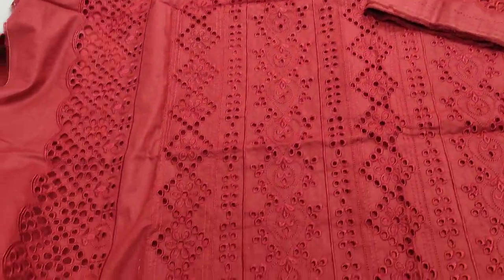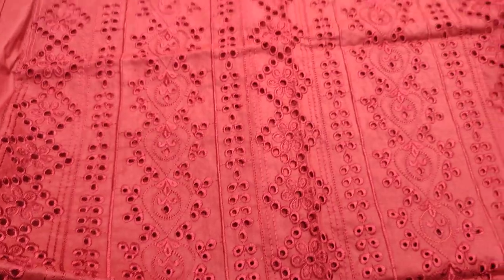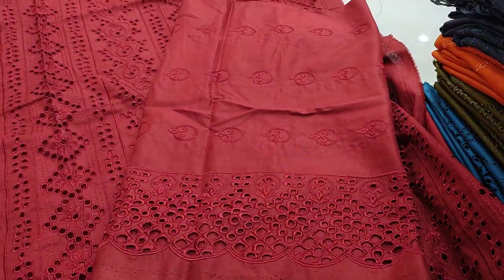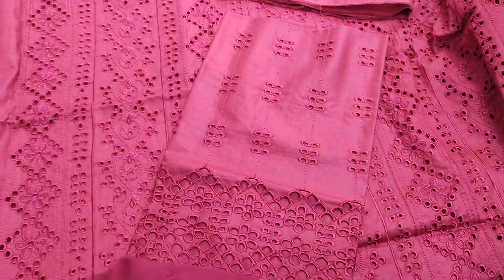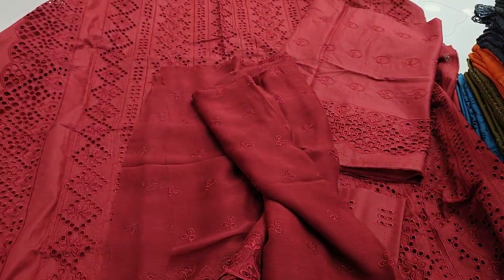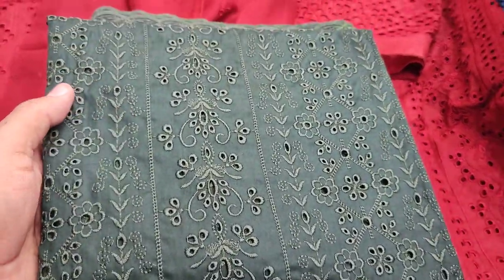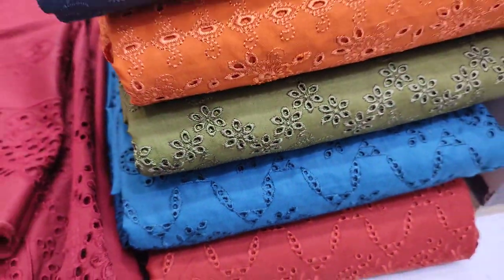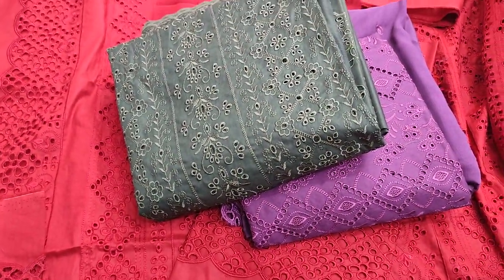Original Schiffli Dresses 2024 // Pakistani Summer Ladies Fashion RP 5000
SAQAFAT Collection

Stitched Dress